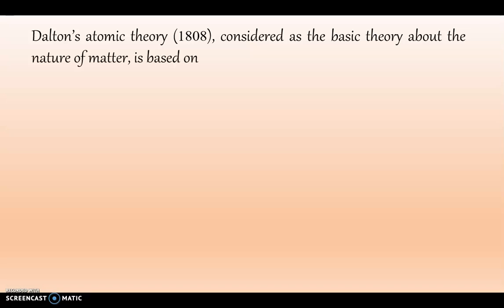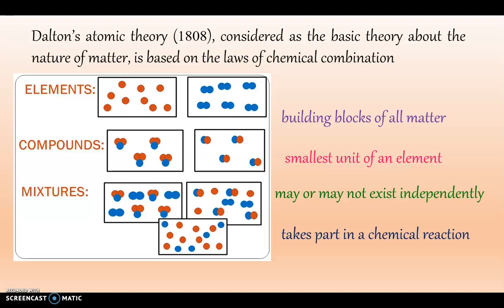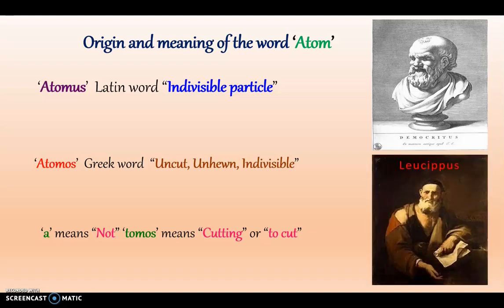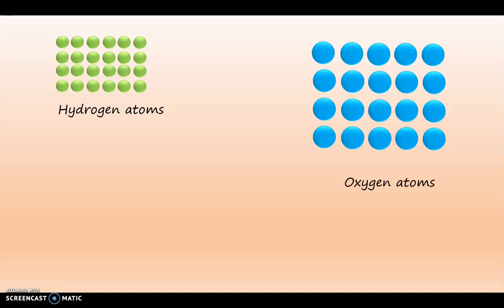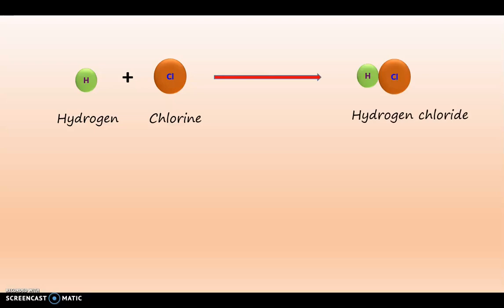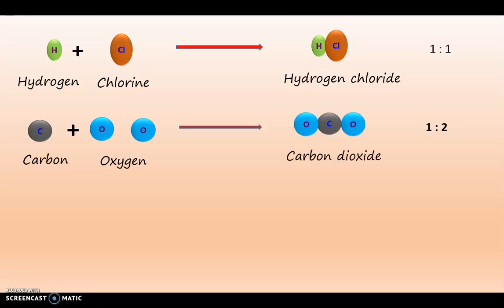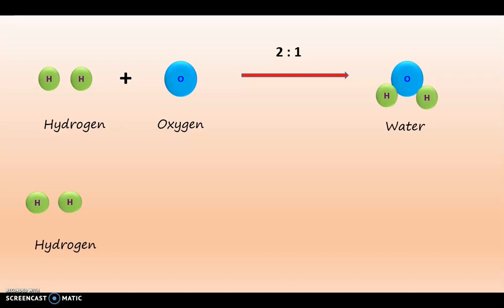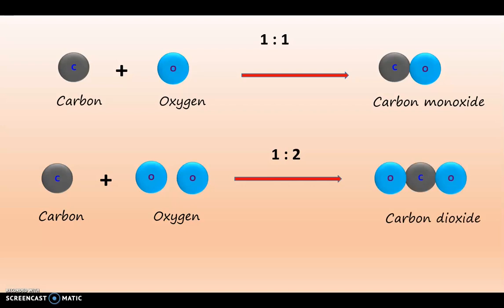Postualtes of Dalton Atomic theory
Assumption of Atomic Structure by John Dalton